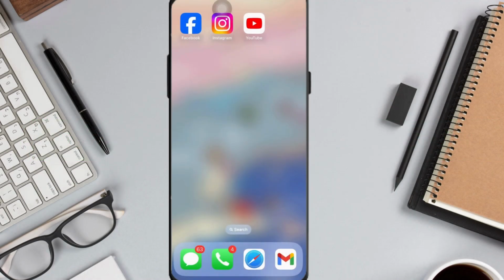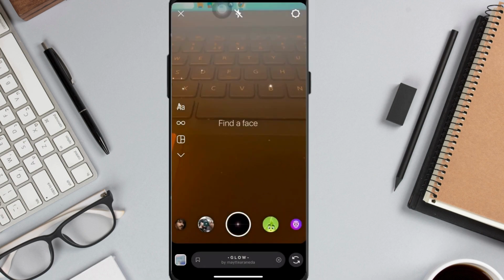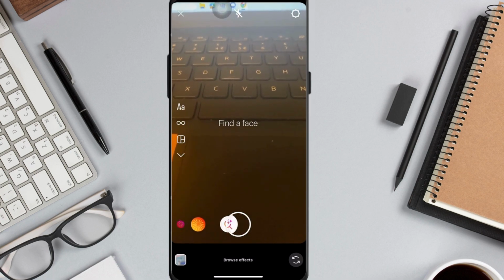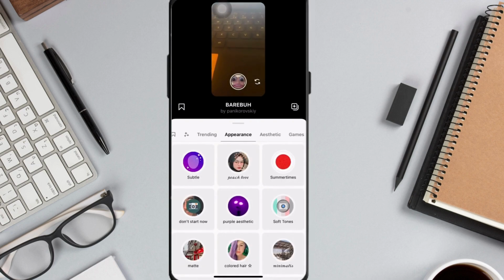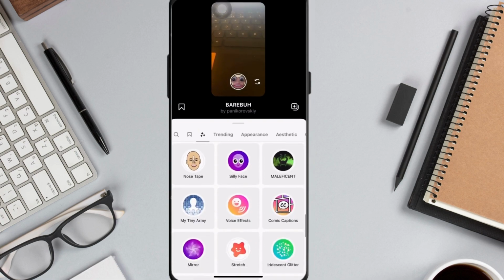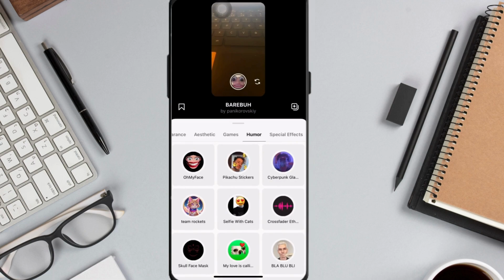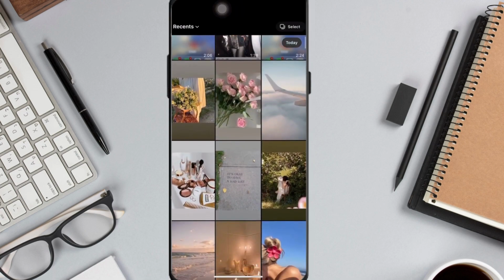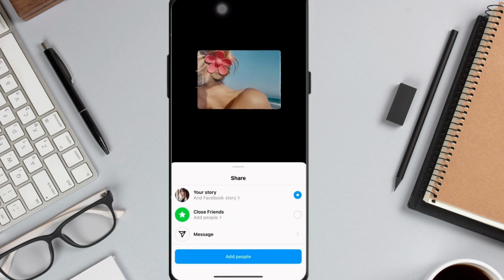How to Add Filter in Instagram Story (Easy)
In this video I show you how you can apply a filter in story on Instagram app. I show you everything that you need to learn about this software.

Chapters:
00:00:00 - Intro
00:00:12 - Adding Filters to Your Story
00:00:35 - Photo and video filters
00:00:51 - Choosing filters on Instagram
00:01:11 - Adding Filters to Your Pictures
00:01:26 - Editing and adding elements to your image or video
00:01:43 - Like nad subscribe